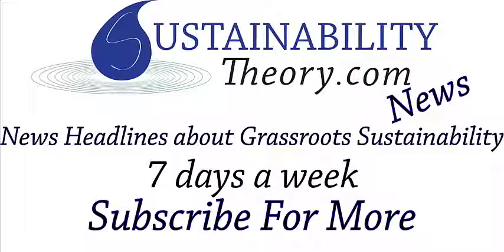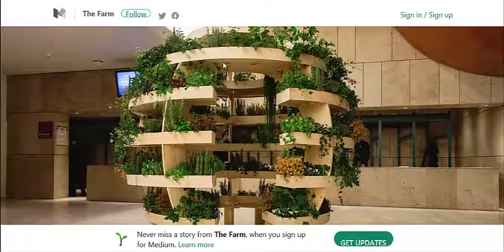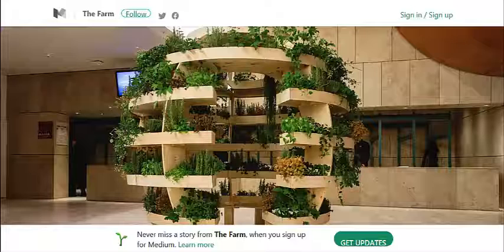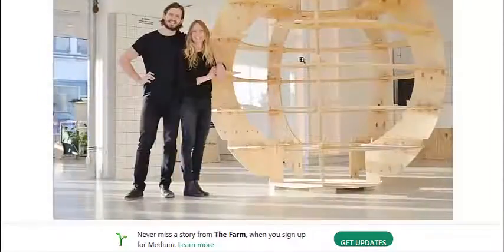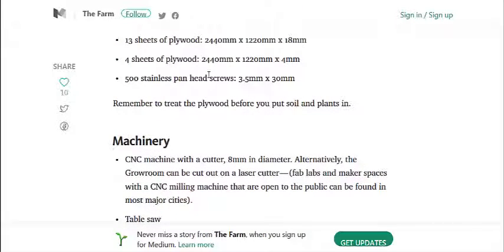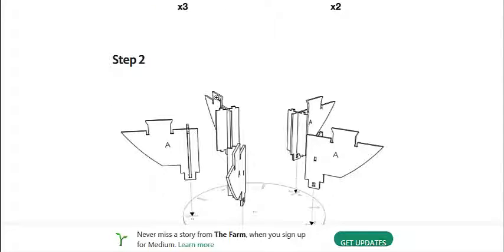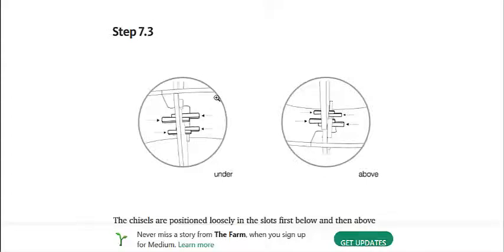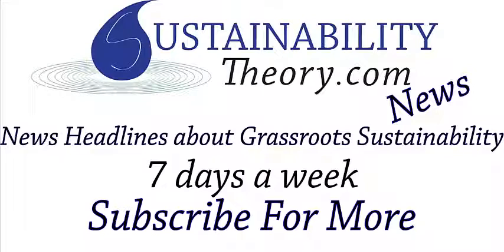Open Source Agricultural Architecture - Build a Beautiful Verticle Garden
Space 10 has designed a verticle garden system that looks good, provides some outdoor living space, and grows a lot of plants on a small piece of land. The plans are free and open source.